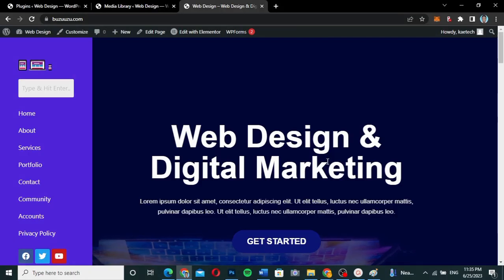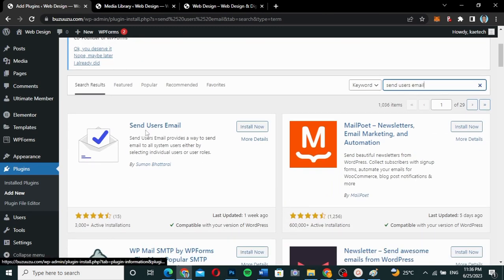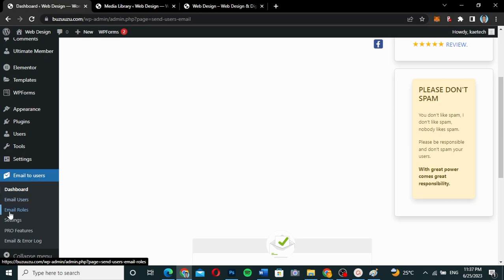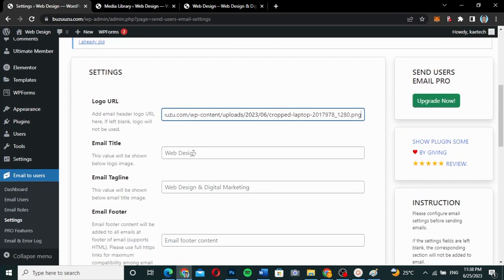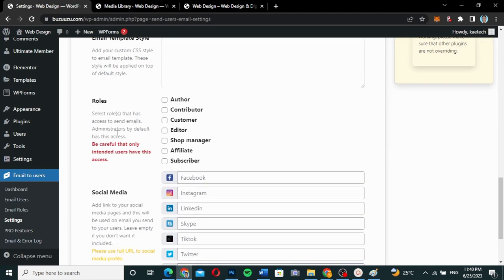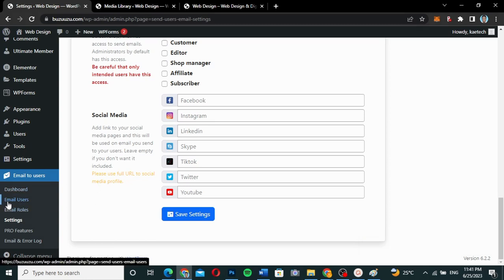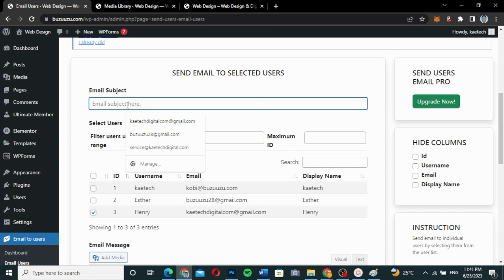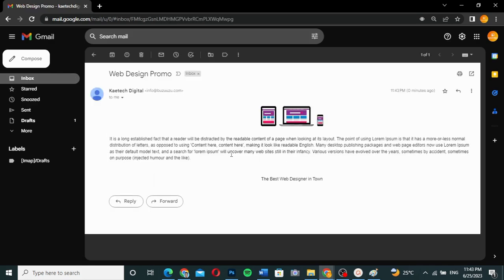Send bulk emails to all users from your website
This video tutorial shows you how to send bulk emails to users on your WordPress website using a plugin called Send Users Email.